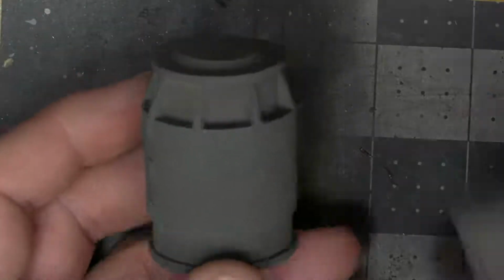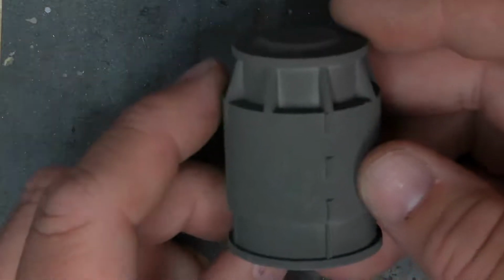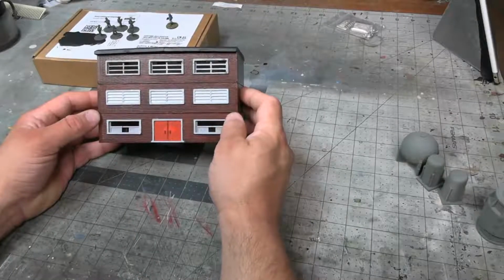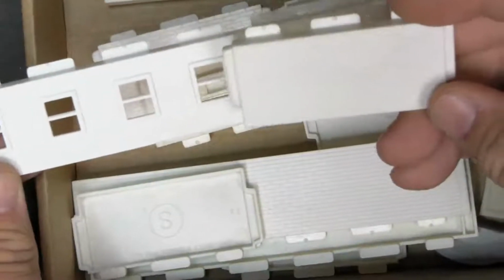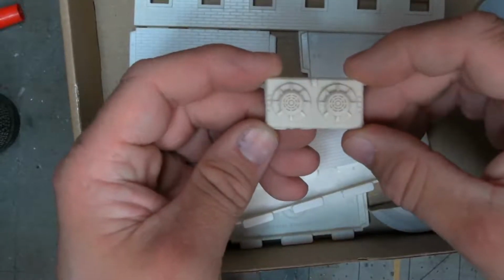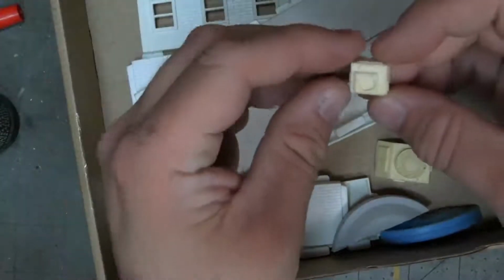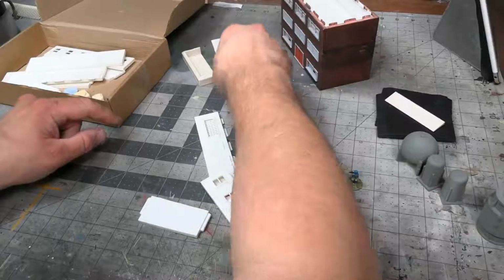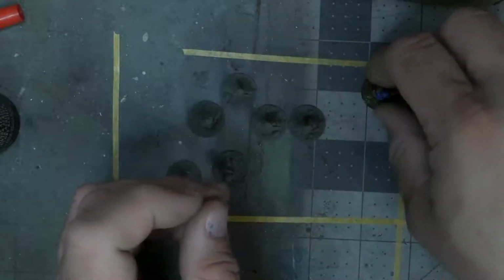WIP Wednesday August 19th 2020.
We take quick a look at the 6mm and 15mm projects on the workbench for this week.